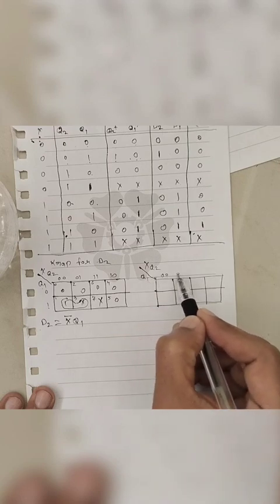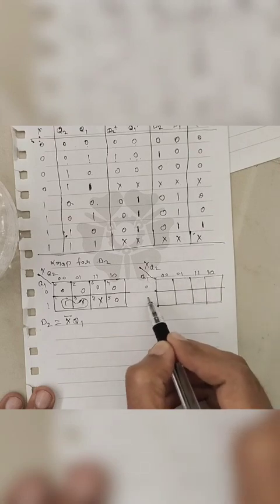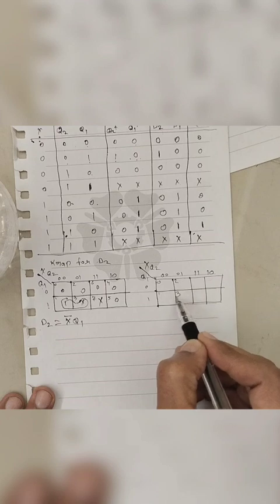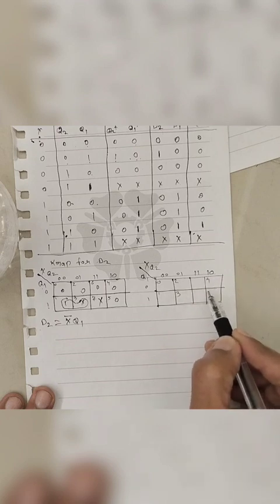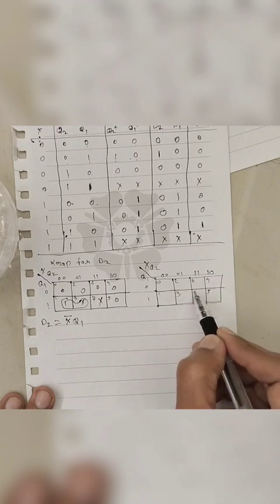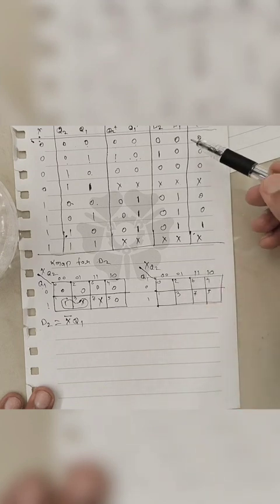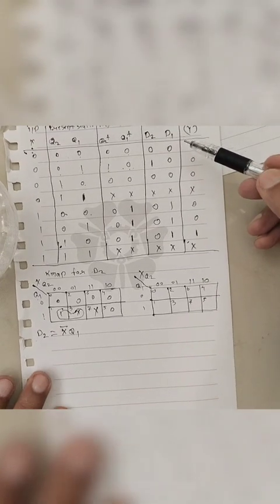Sequence Detector using Flip Flops by S A Thakare